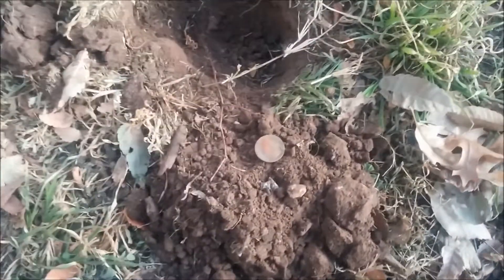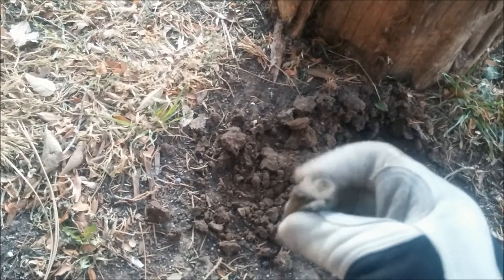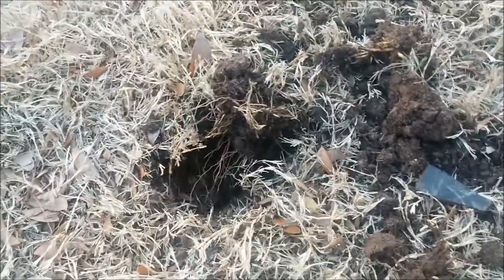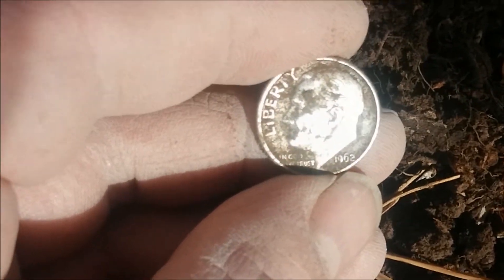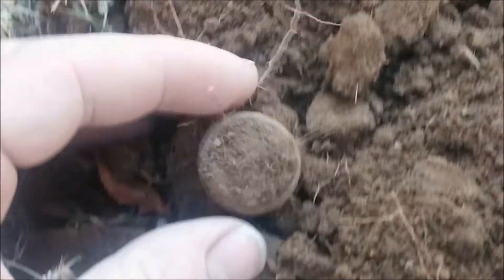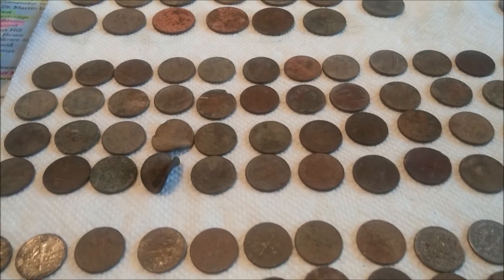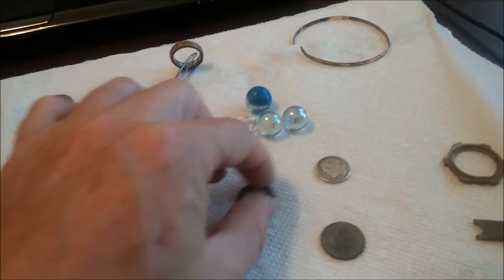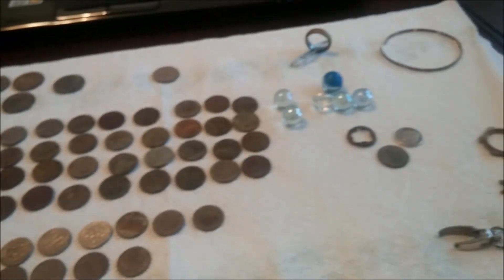112814 PDHS - 1962 D Dime, 1950 D wheat, mood ring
112814 PDHS - 1962 D Dime, 1950 D wheat, mood ring - beautiful day of metal detecting.